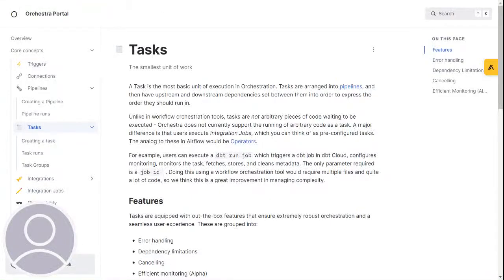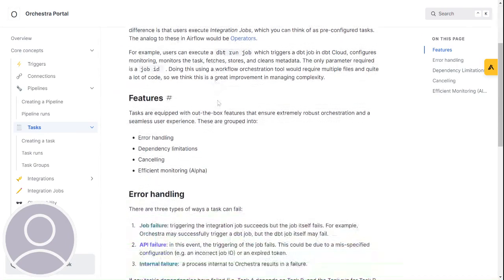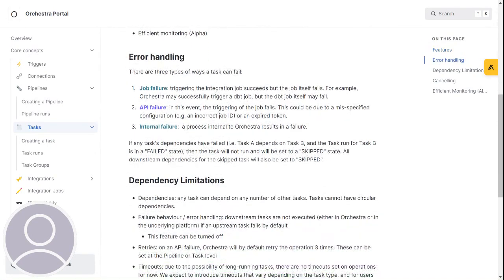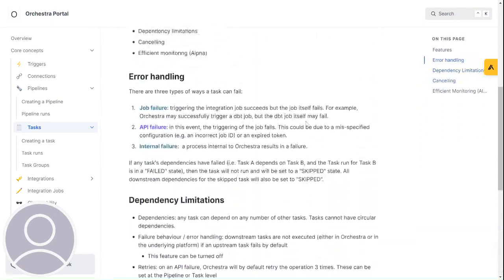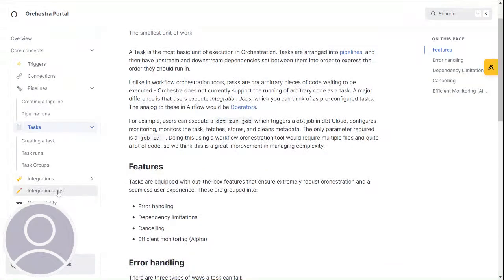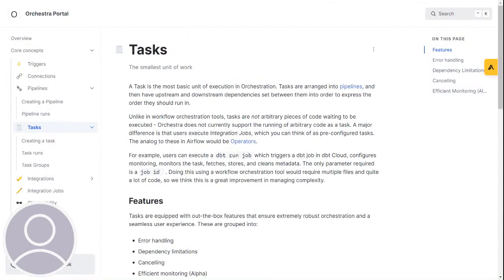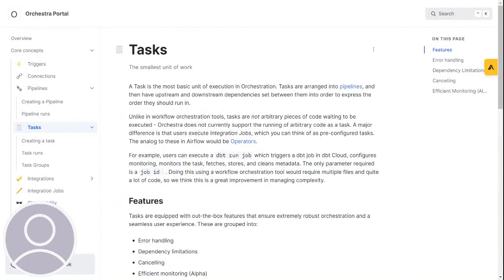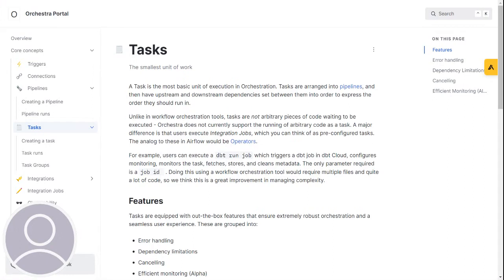Orchestra Concept series | What are Tasks?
In this video, CEO Hugo Lu shows the Orchestra Concept series | What are Tasks?

Transcript:

0:00 Right welcome to the orchestra concept series episode 2 so in this we're going to talk about tasks uhm tasks in orchestra are very similar to tasks in a workflow orchestration package like airflow uhm it's kind of like the smallest unit of work it's something which can get executed and it has a status
0:24 you know it has a timer which it starts and you know it can have dependencies so for example you can call a task to get skipped if a task which has a dependency on this upstream fails for example there are other some nice characteristics that tasks have so there are a set number of categories that can
0:48 cause a task to fail but I think the biggest difference between tasks in orchestra and tasks as you know them well I guess there are two the first is that a task is tied to the concept of an integration job which we'll speak about in a future video but basically it means that rather than execute any
1:11 arbitrary piece of code as you would in airflow right where you almost have a decorator and say okay here's my task I'm going to run it we give you a set number of tasks so for example weve built an integration to dbt cloud and therefore we give you the opportunity to execute a dbt cloud job and obviously
1:32 these tasks can be parameterised which is obviously helpful but it's not the case that you can execute absolutely any code using a task in orchestra that might change if we support the ability to run python but that's not what we should talk about the second thing is that tasks are compound tasks so
1:59 in airflow if you wanted to trigger something monitor it and maybe fetch some metadata afterwards you would need 3 or 4 or 5 maybe even 6 airflow tasks.
2:10 All of this monitoring logic, all of the metadata gathering logic, all of the logic to understand that metadata and correlate it with various other metadata points that we have are abstractions which are hidden away from the end-user.
2:29 This basically you know removes the need for data teams to write boilerplate code to do you know these sorts of boring operations and saves people time.
2:39 However it also means that when all of your tasks are complete you have a much richer dataset to use for you know debugging and insight and maintenance So that's tasks next time we'll talk about integrations